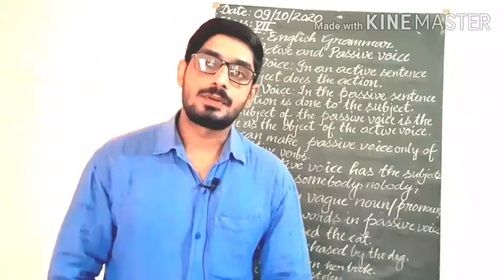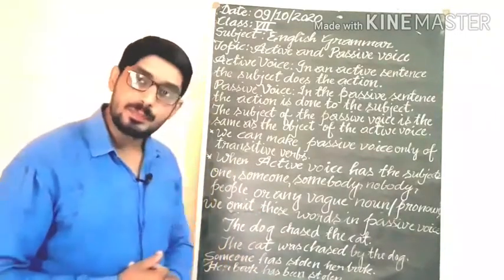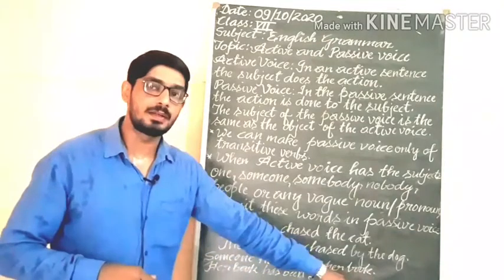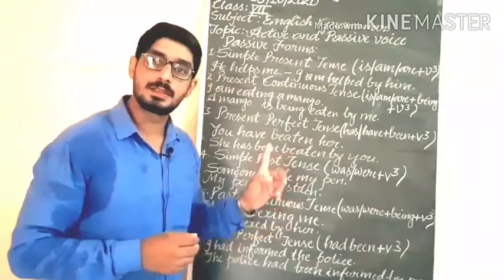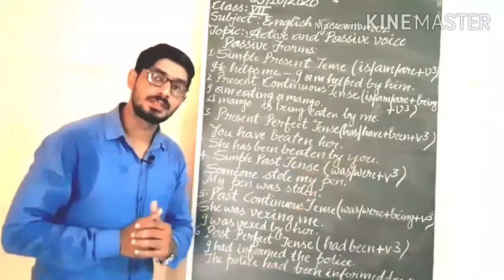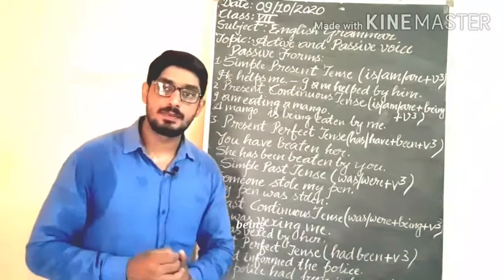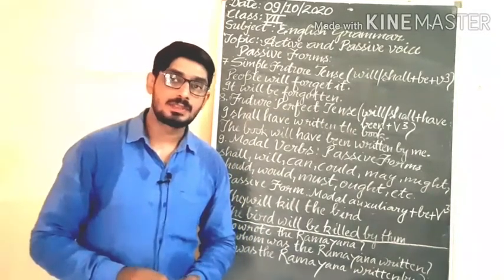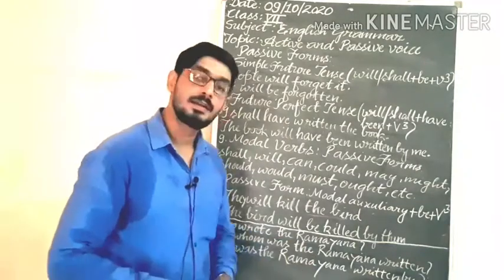Class 7th Chapter 18 Active & Passive Voice